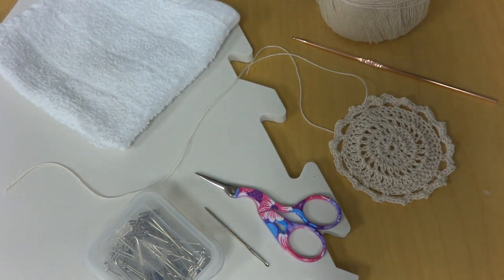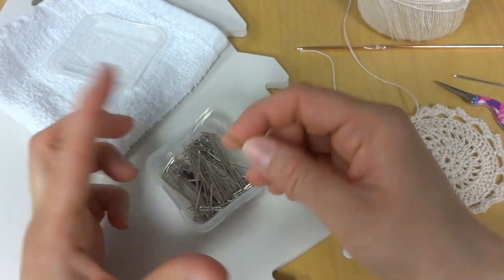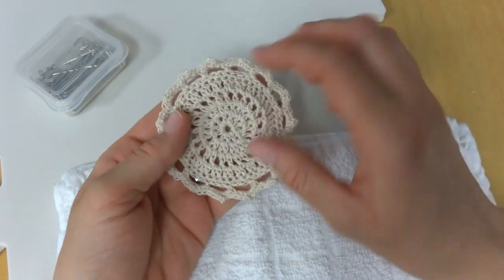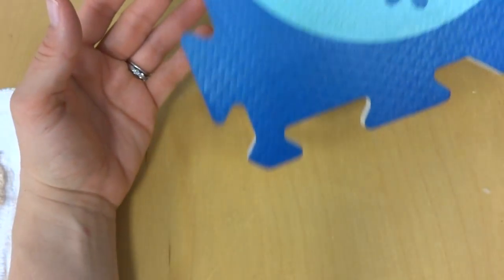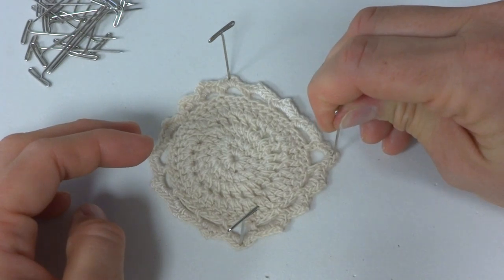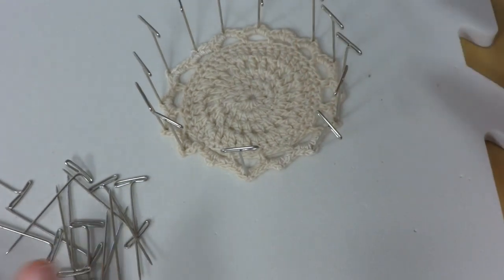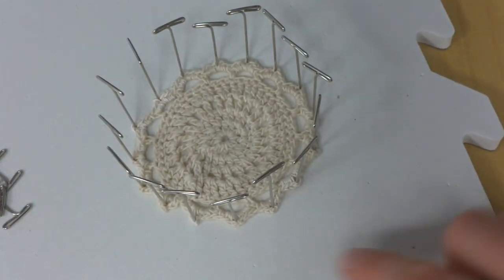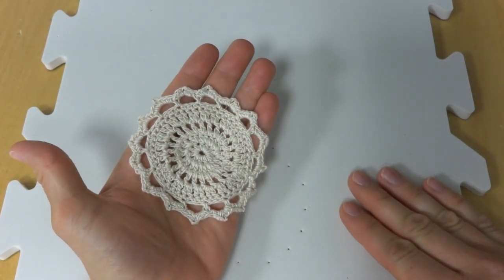Episode 87: Basics of Blocking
Learn the basics of blocking your work with this easy tutorial!